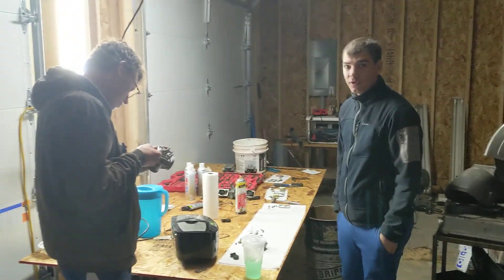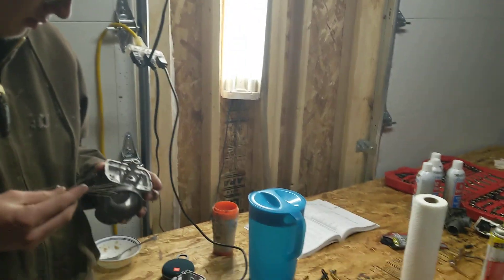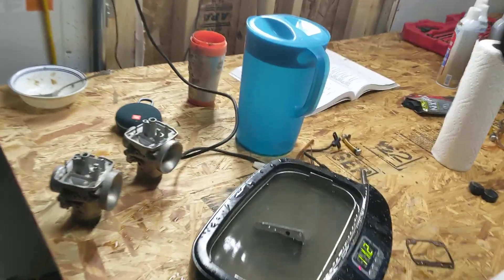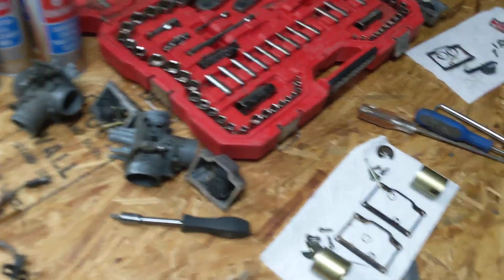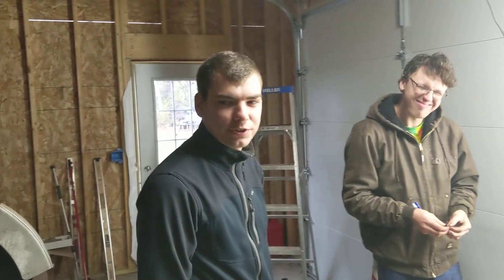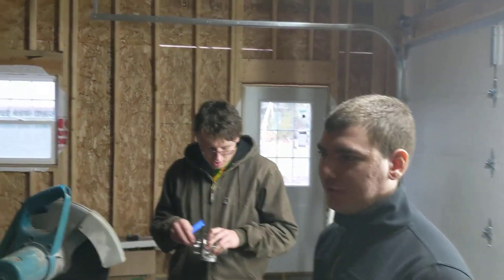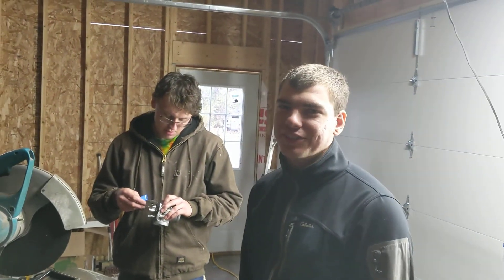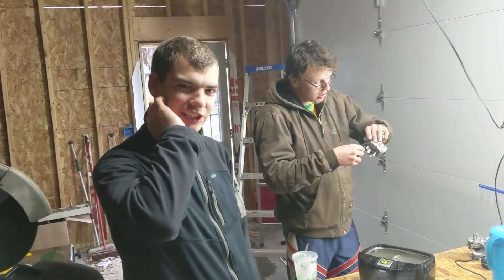2Vintage sled call-out / New shop intro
We got a new ultra sonic cleaner and a news shop! This is a call out to Joe from 2 vintage to race us at junker sled weekend.